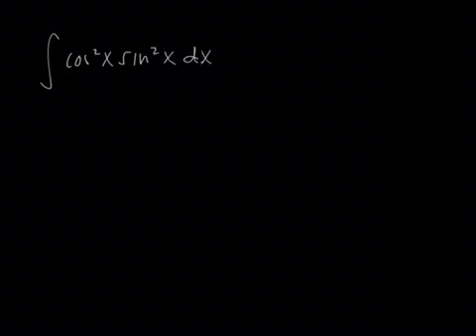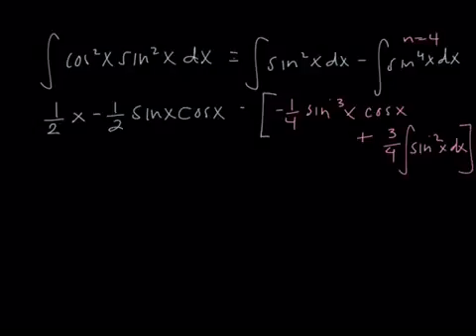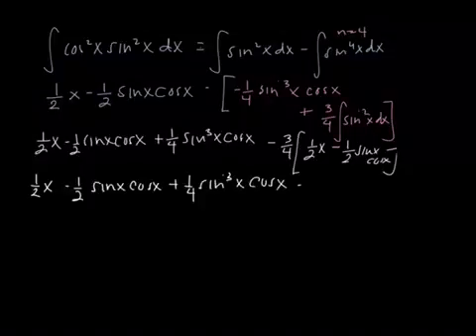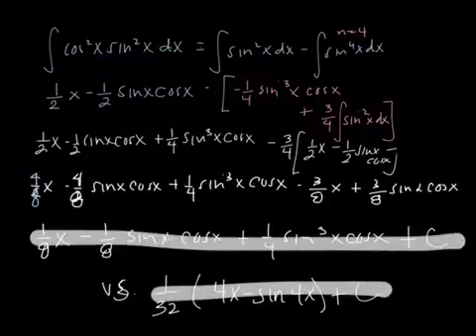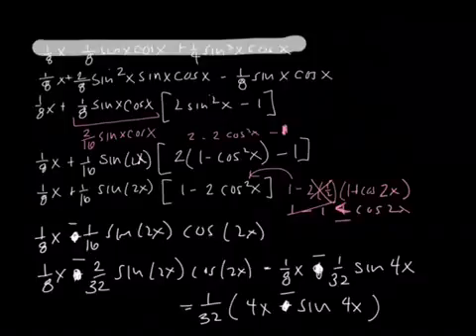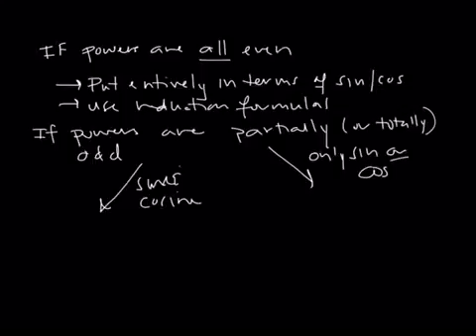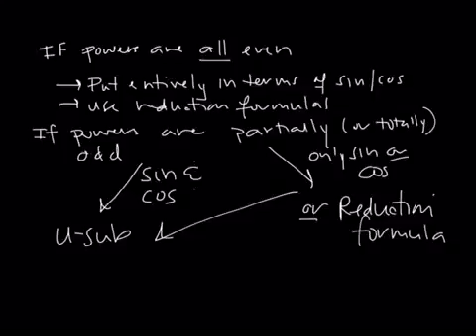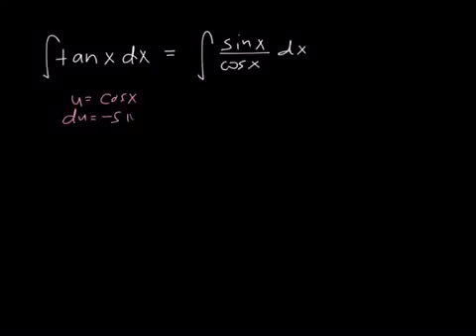7.3 part 5